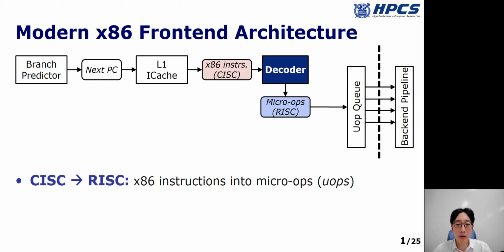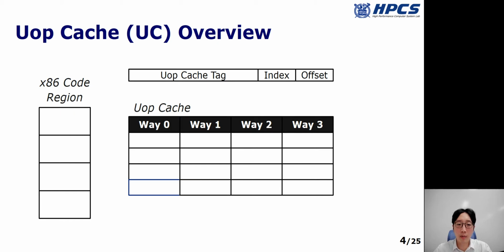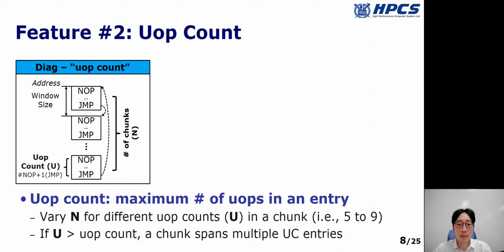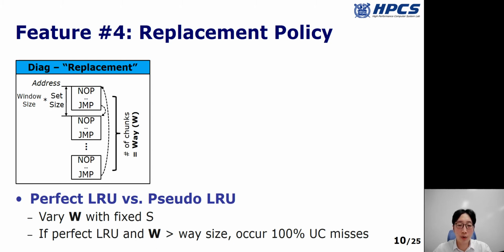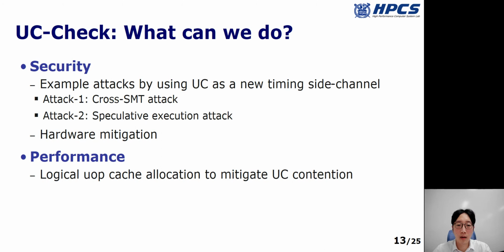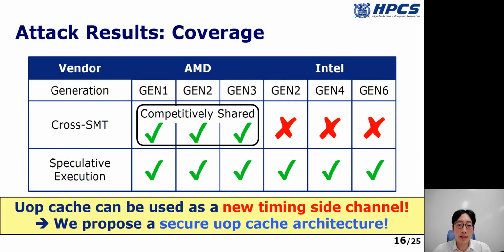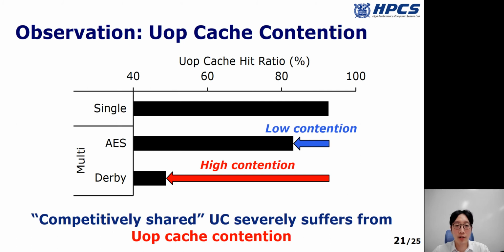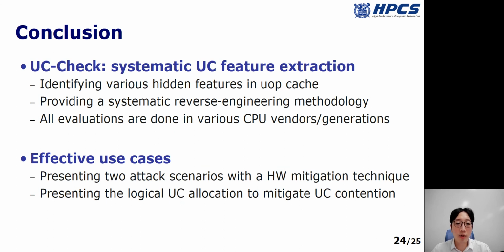[MICRO 2021, Main Talk] UC-Check: Characterizing Micro-operation Caches in x86 Processors ...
The 54th IEEE/ACM International Symposium on Microarchitecture (MICRO 2021), Main Talk

UC-Check: Characterizing Micro-operation Caches in x86 Processors and Implications in Security and Performance